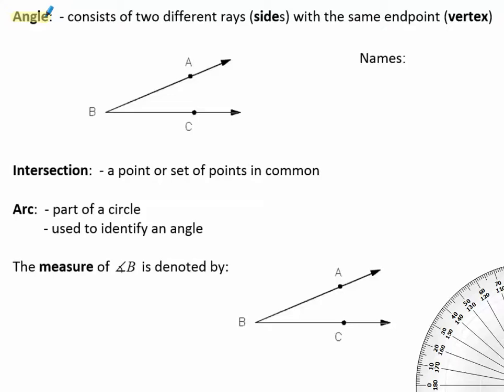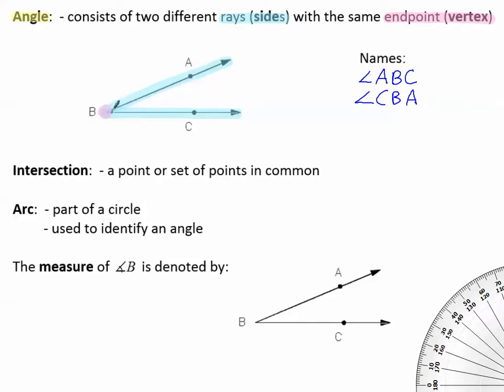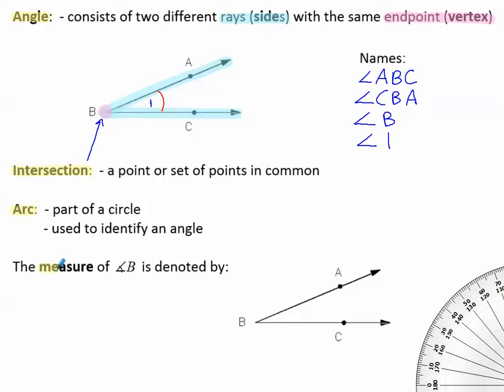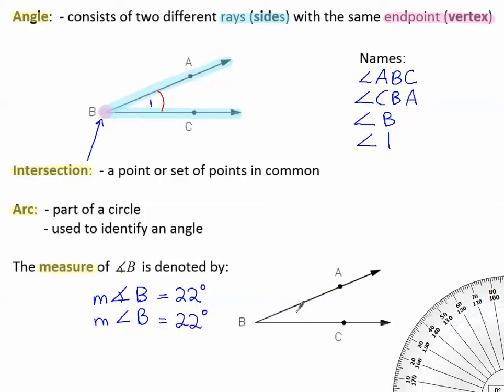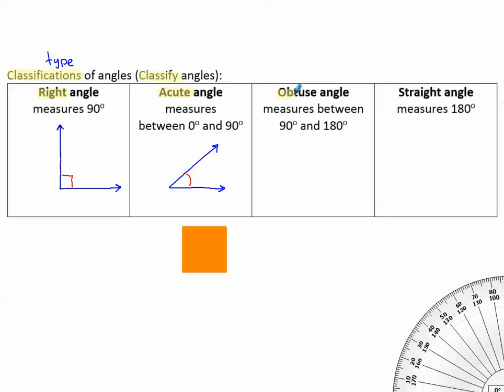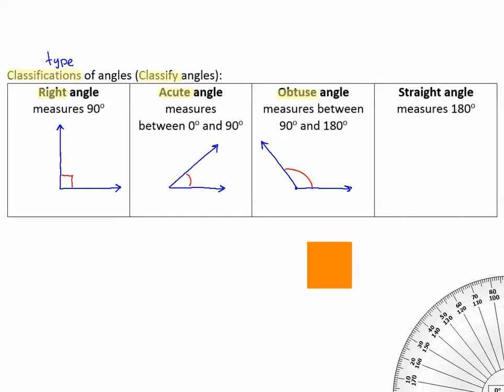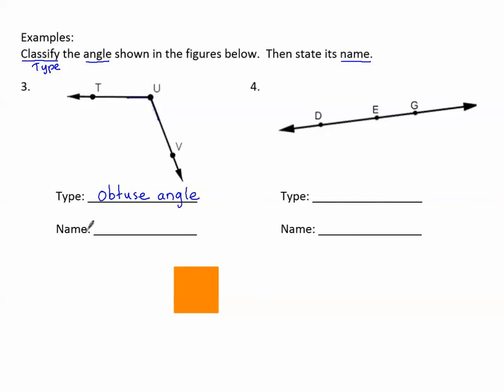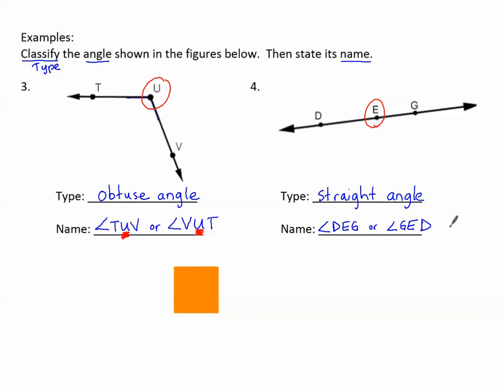1 1b classify and name angles